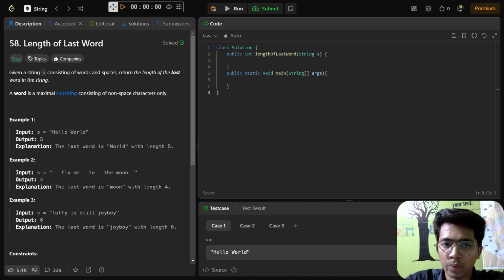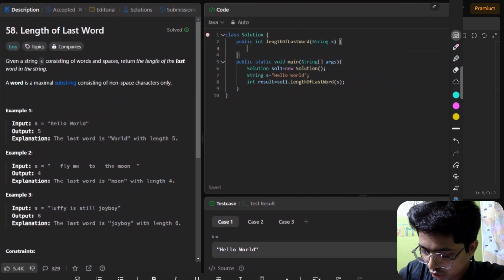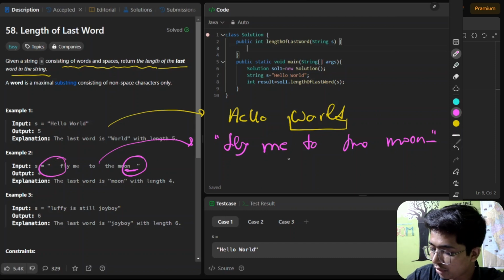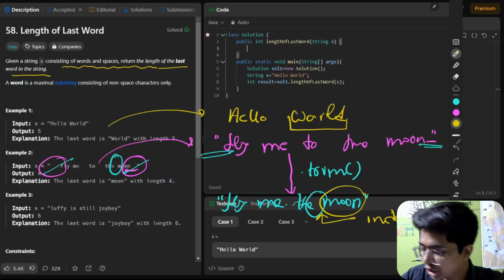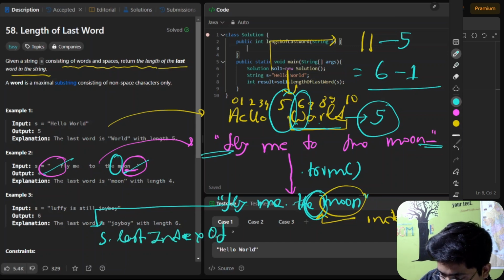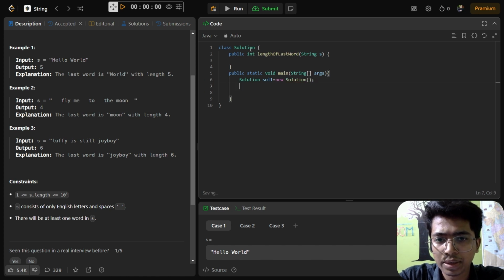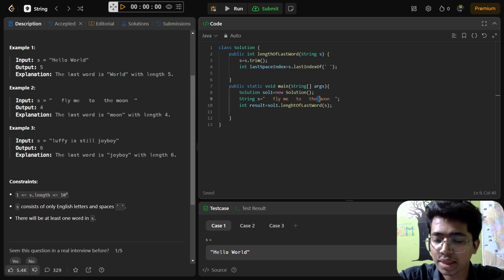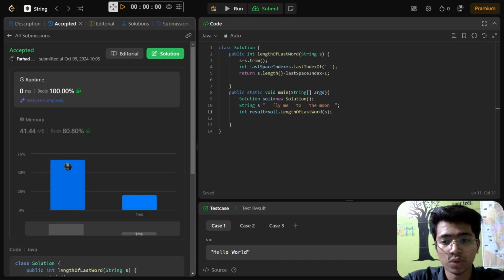Length of Last Word - LeetCode 58 Step by Step Solution | Efficient Approach in Java | English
In this video, I’ll guide you through LeetCode Problem 58: Length of Last Word, a simple yet tricky numerical problem. We'll break down how to find the length of the last word in a given string efficiently using Java and Python. This is a common problem in coding interviews and tests your understanding of string manipulation.
I’ll cover:

The problem breakdown and approach
Efficient string parsing techniques
Code walkthrough in both Java and Python
Handling edge cases, like trailing spaces
Whether you’re preparing for coding interviews or brushing up on string manipulation techniques, this detailed tutorial will help you solve the problem confidently.

.Farhad Dubey